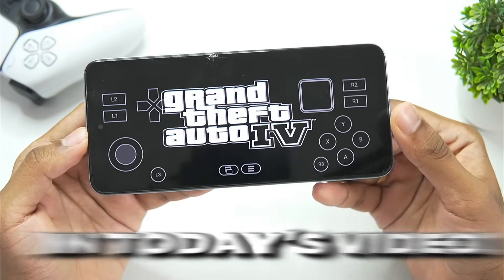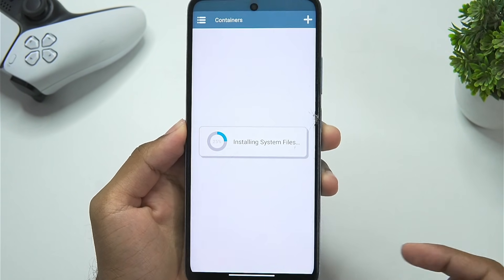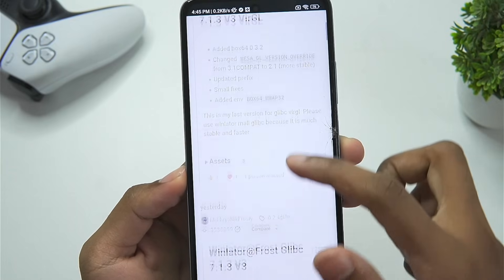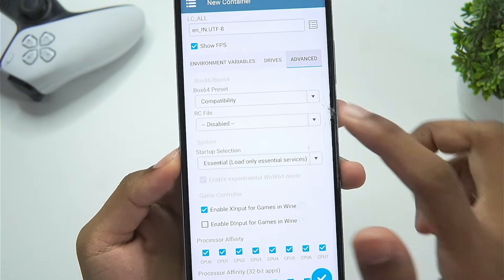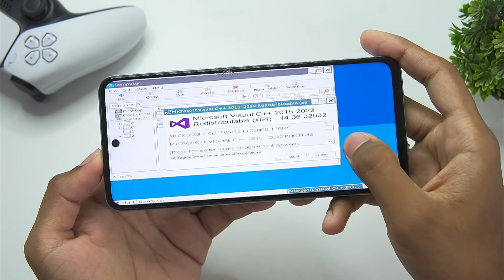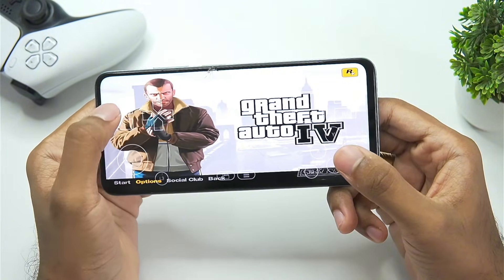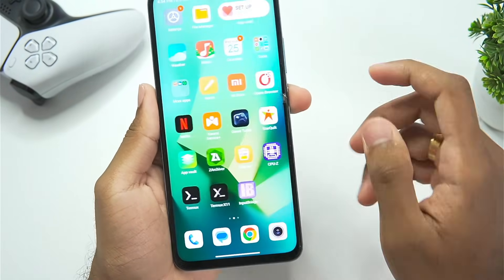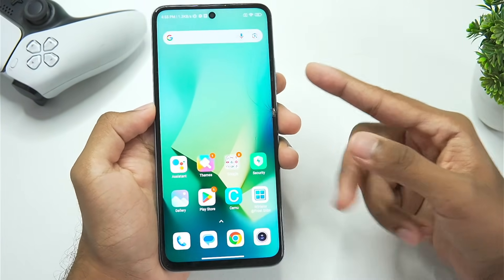*NEW* Winlator Frost Mali - Setup & Settings / Windows Emulator For Unsupported Devices!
NEW 🔥 WINLATOR FROST MALI - SETUP/SETTINGS | NEW WINDOWS EMULATOR ANDROID FOR *LOW-END* DEVICES

• Winlator Frost Mali GPU
• Winlator Android Gameplay
• Winlator Low End Devices
• Winlator Mali GPU